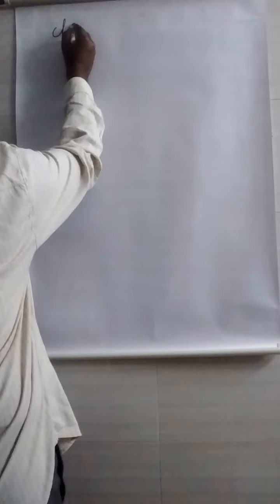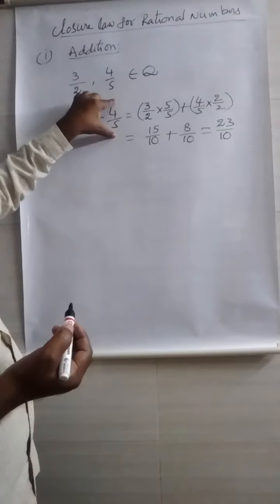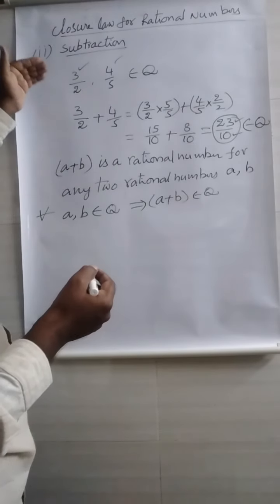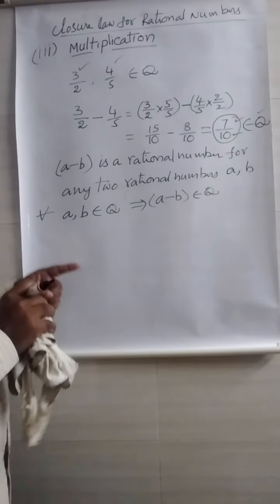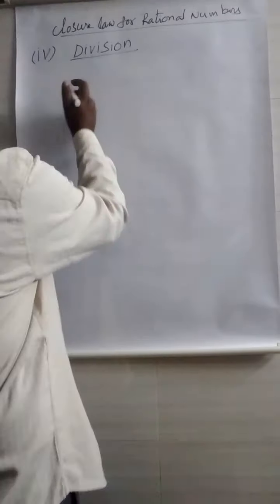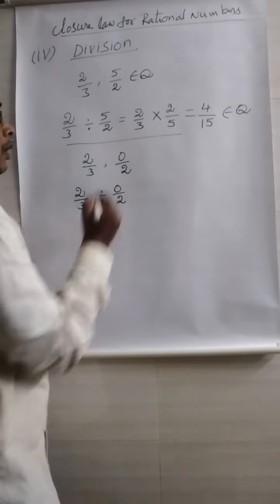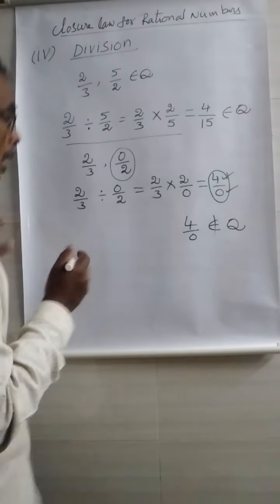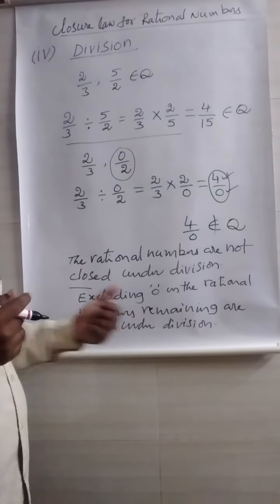8th class rational numbers closure property